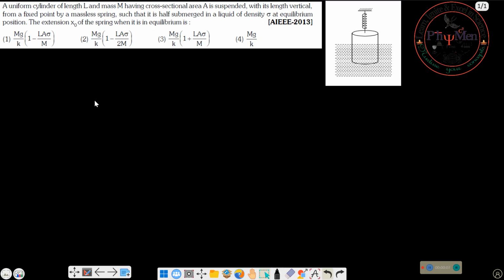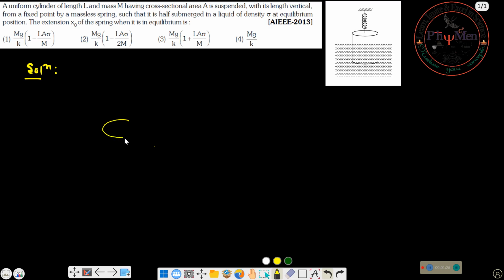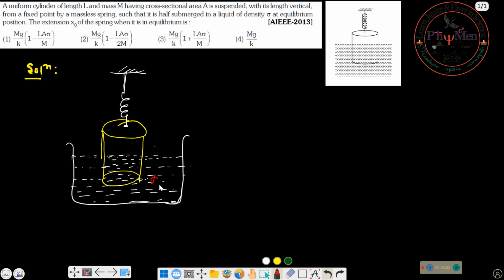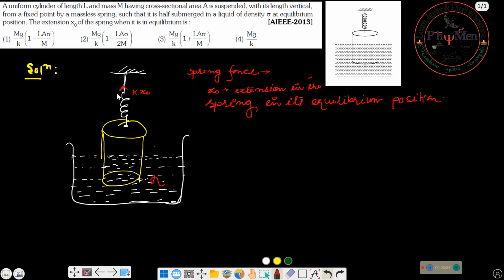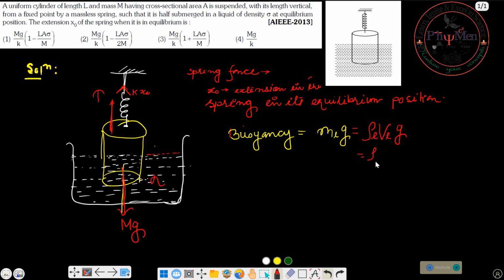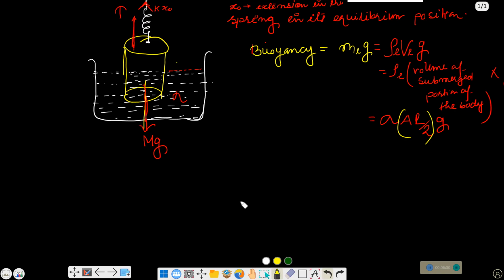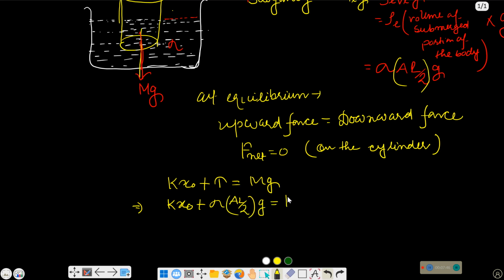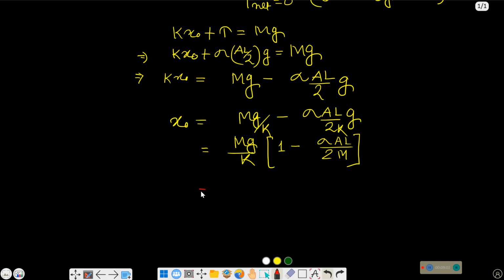“JEE Physics Trap ⚠️ Cylinder + Liquid + Spring Problem”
😳 HALF SUBMERGED CYLINDER + SPRING = TRICKY QUESTION!

Most students get confused in this JEE-level Physics problem involving
⚡ Buoyant Force
⚡ Spring Force
⚡ Equilibrium Concept

Can YOU find the extension x₀ in just 10 seconds? ⏱️🔥

📌 Concept Used:
- Archimedes Principle
- Force Balance (Equilibrium)
- Fluid Mechanics + SHM Basics

🎯 Perfect for:
JEE Mains | JEE Advanced | NEET | Class 11 Physics

💡 Learn the fastest trick to solve these types of questions!

A uniform cylinder of length L and mass M having cross-sectional area A is suspended, with its length vertical, from a fixed point by a massless spring, such that it is half submerged in a liquid of density σ at equilibrium position. The extension x₀ of the spring when it is in equilibrium is-

jee​main2025​

jee​mains2025pyq​
jee​mainpreviousyearquestions​
jee​mainpyqsolution​
jee​mainphysicspyq​
jee​mainphysicsquestionsolution​
jee​mainfluidmechanicstrickyquestions​